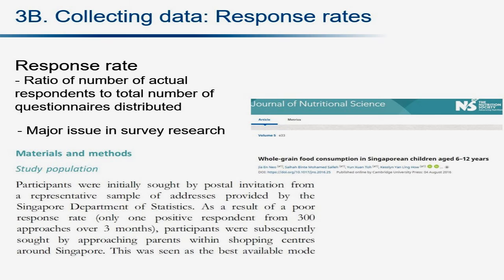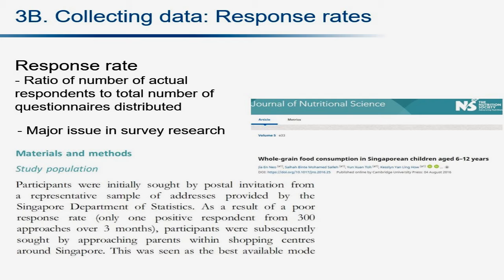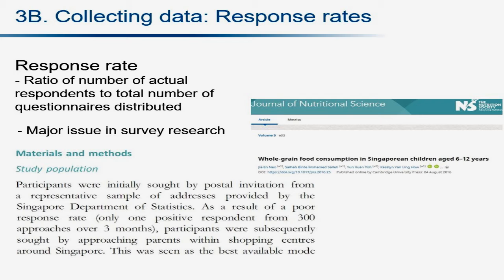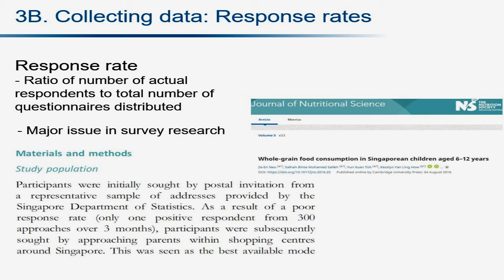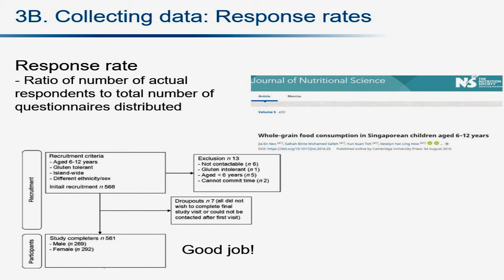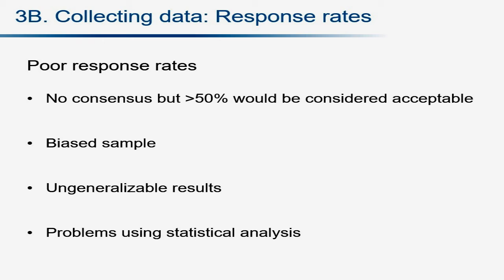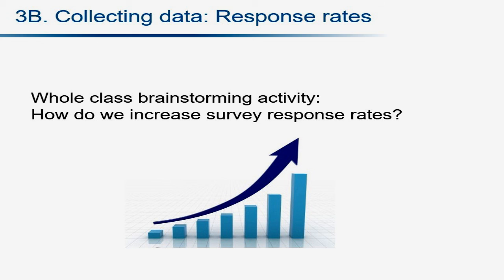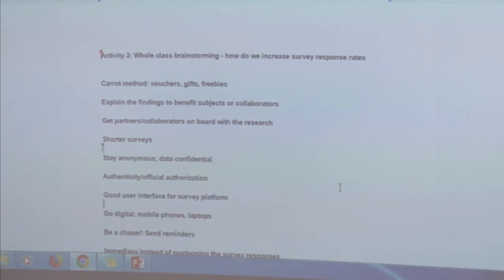MED900 Educational Inquiry: Survey Research – Response Rates (7/8)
Lecture and slides by Farhan Ali (Aug 29th 2019)
Topic of Survey Research - Response Rates (Video 7 out of 8)

MED900 Educational Inquiry Course
Lead Course Instructor: Associate Professor Quek Choon Lang
National Institute of Education, Nanyang Technological University, Singapore